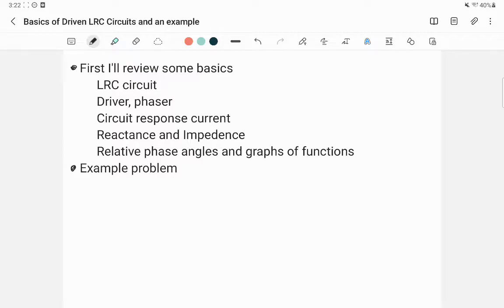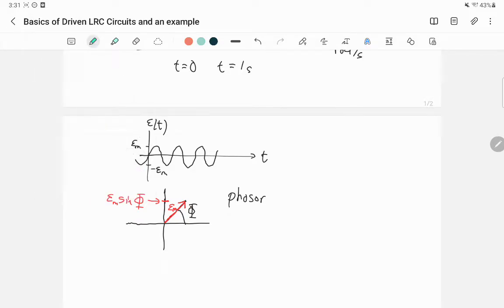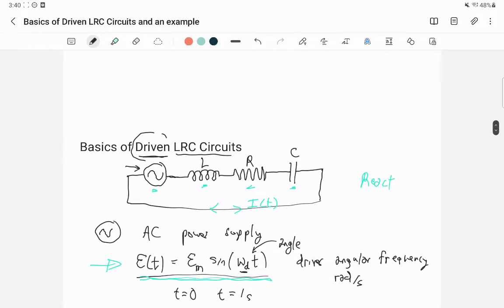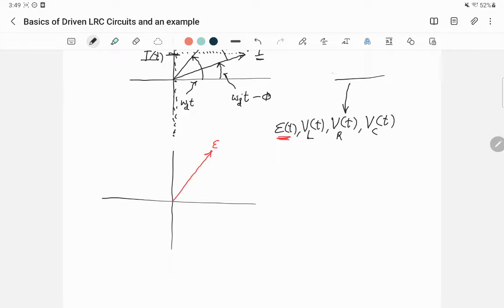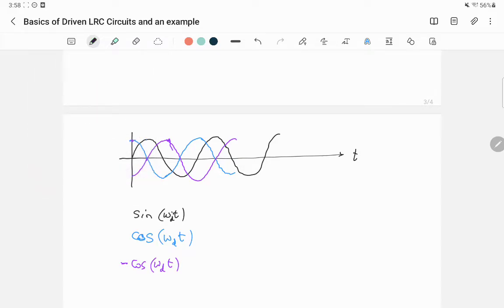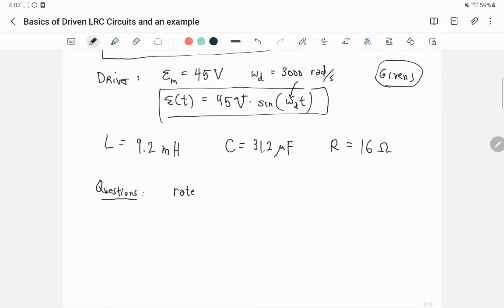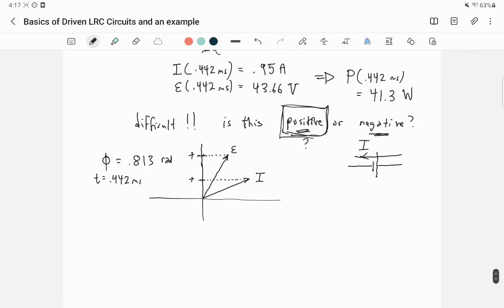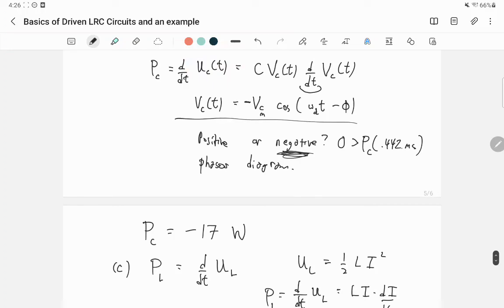Basics of Driven LRC Circuits and an example calculating powers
I review some basics of the Driven LRC circuit and then I calculate some rates of energy change and dissipation and supplied.